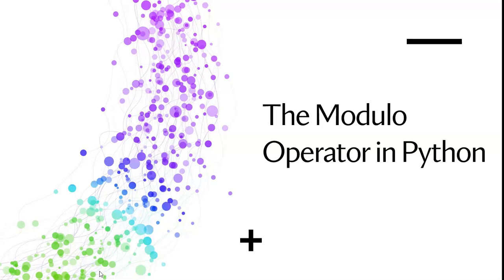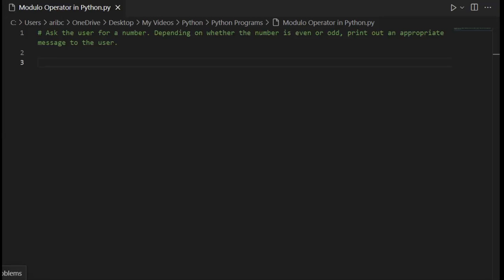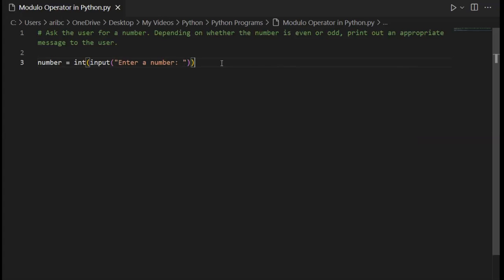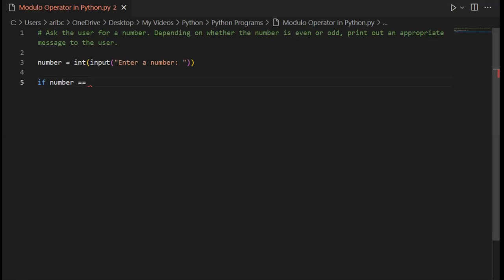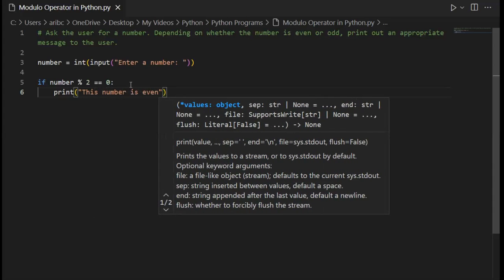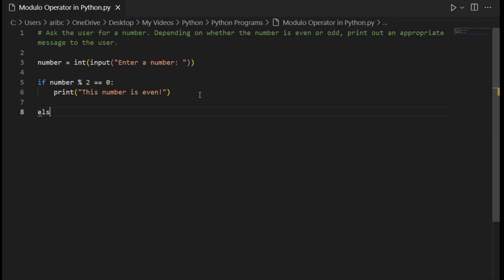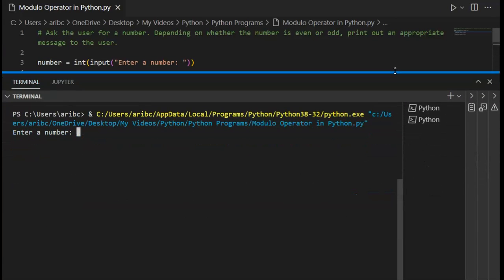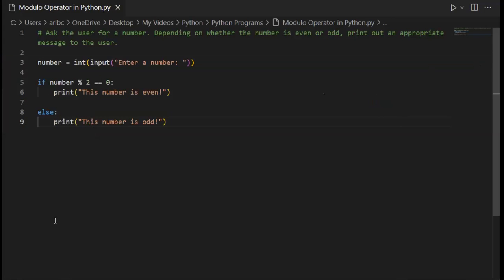How to use the Modulo Operator in Python